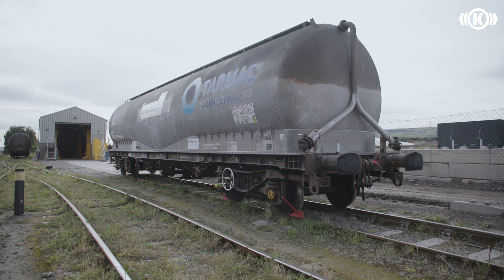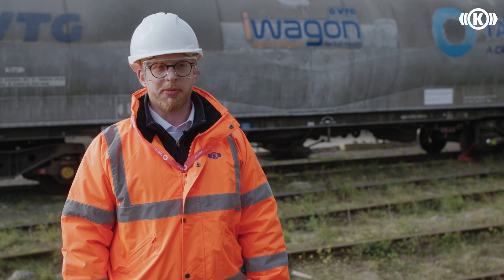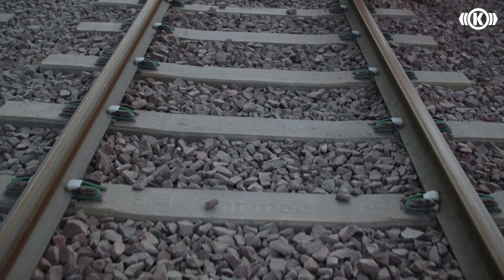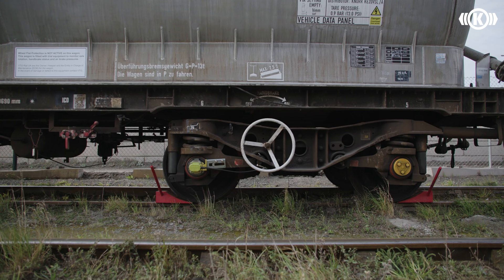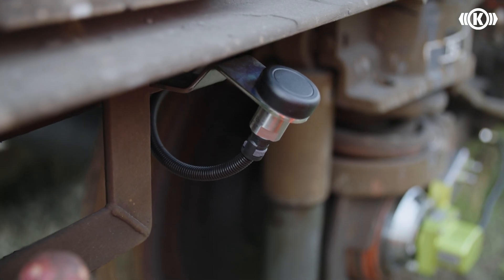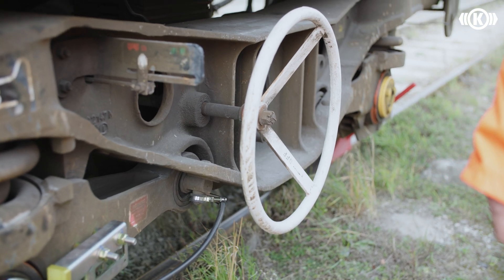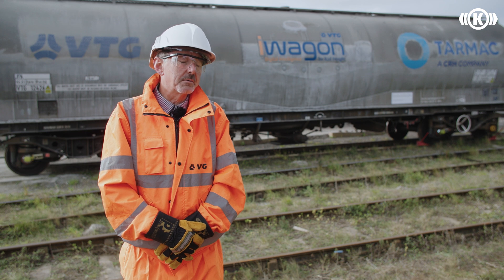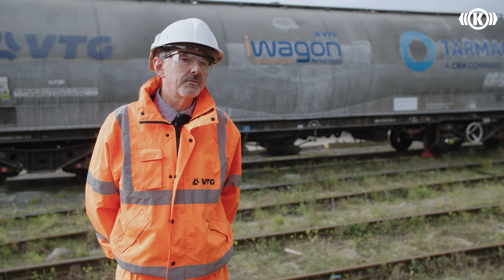Knorr-Bremse and VTG Rail UK's network trial of the UK’s FIRST digital freight wagon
Knorr-Bremse and VTG Rail UK are leading the way with the trial of the UK’s FIRST digital iWagon

Knorr-Bremse Rail Systems (UK), the market leader of braking systems and other systems for rail vehicles, and Britain’s largest private freight wagon leasing company, VTG Rail UK, have today announced the network trial of the UK’s FIRST digital freight wagon.

The  iWagon is set to revolutionise freight performance on rail by introducing new and significant safety capabilities, creating operational efficiencies and increasing availability.

The first phase of the nine wagon trial will be focusing on ground-breaking technology developed in collaboration between VTG and Knorr-Bremse. The first three wagons to be fitted are VTG Rail JPA tank wagons which have been modified at Tarmac’s Maintenance Depot at Dunbar in Scotland. The further wagons for trial fitment will be deployed on the Hanson and Mendip Rail fleets.

The features on the trial include axle lock detection and Wheel Flat Prevention (WFP) technology – a patented system which monitors wheelset slide and brake condition. Each of the wagons has also been fitted with new wheelsets containing four axle end generators which provide power to the WFP system - these will power further digital innovations on future iWagon trials such as digital real-time maintenance, temperature monitoring, harmonics frequency monitoring and many more.

The trial wagons went into traffic on 02 October to begin four months of testing on Tarmac’s daily return service from their cement plant at Dunbar to their depot at Seaham in County Durham. Initial data from the nine-wagon trial will be available throughout the testing period ahead of the first 50 production ready wagons planned for Q2, 2024.

Launching the iWagon at the Rail Freight Group (RFG) annual conference in London on October 5, VTG Rail UK Managing Director, Colin Denman, said: “The launch of the iWagon is very exciting for VTG Rail UK, Knorr-Bremse and the wider industry. For the first time, we can see how axles perform on the network in real time and see where adhesion issues are occurring. Locked axles, leading to wheel flats and derailment of freight wagons have caused high profile incidents in recent years in the UK.

“Digitisation allows us to prevent wheelset damage and axle locks, in real time ensuring multiple parties are given information quickly allowing appropriate corrective action.”

Sanjay Albert, Director of Engineering and Innovation at Knorr-Bremse, also spoke at today’s launch. He said: “Working in collaboration with VTG Rail UK is very exciting for us at Knorr-Bremse Rail Systems UK, especially as part of our mission to combine mechatronic expertise with our digital monitoring capability.

“Our patented Wheel Flat Prevention technology increases wheel life and reduces potential deep wheel flats which may result in track damage, or in worst cases, derailment.  Our digital monitoring capability will enable valuable insight generation to support our customers achieve efficient operations and maintenance as well as extent to wider industry benefits.”

The iWagon technology provides further benefits such as brake condition monitoring which will allow VTG to analyse the performance of a wagon’s brake system from their office in Birmingham, with the final goal of removing annual brake tests. It will also ensure that a brake system defect is highlighted on the day it occurs and potentially assist Network Rail in identifying low adhesion hot spots on the network.

The new systems have significant advantages but are further enhanced when combined with VTG’s current innovation data platform i-Maintenance (wheelset damage prediction software), VTG Connect and wagon / bogie imbalance which will also feature on the iWagon.

VTG Rail UK’s Business Improvement Director, Nigel Day, said: “Stopping wheelsets sliding has significant benefits to both VTG UK and the wider performance of UK rail. Adding brake condition and harmonics frequency monitoring will strengthen the case for change and revolutionise the way in which wagons are maintained.

“For instance, one benefit would be the removal of the annual brake test which will allow us to be more flexible around our maintenance regimes and moving towards i-Maintenance. These new regimes bring further benefits in cost reduction and customer service.

“Low level disruption is predominantly caused by small micro slides, which can grow to create a major train performance issue. This can lead to a significant impact on the customer to remove the wagon from service and into a location for wheelset exchange.

“Better wagon reliability and availability, as well as not having to fund the removal and placement of a wagon from the train when a wheelset exchange is required, will be a significant cost saving to our customers and also reduces disruption on the network.”